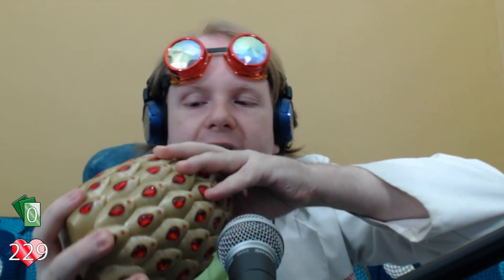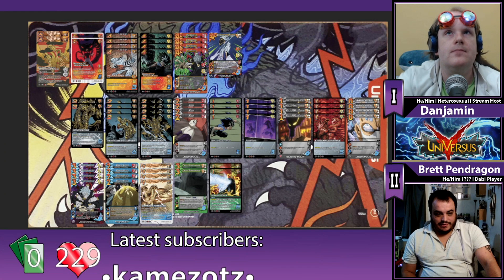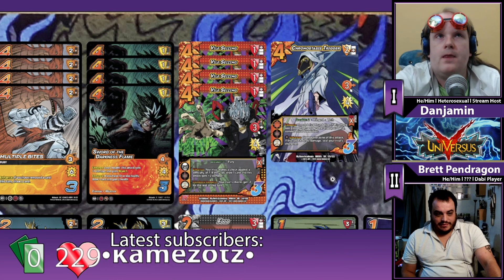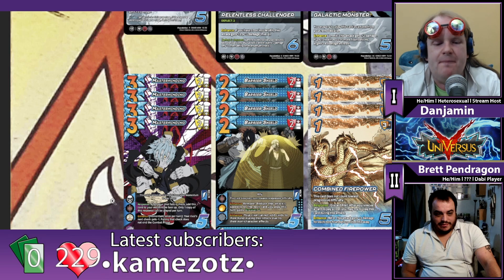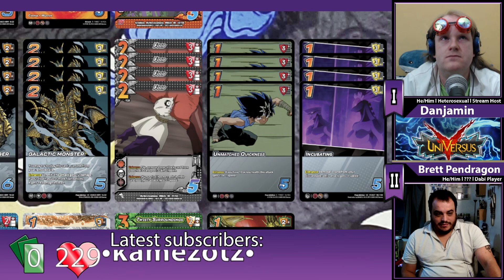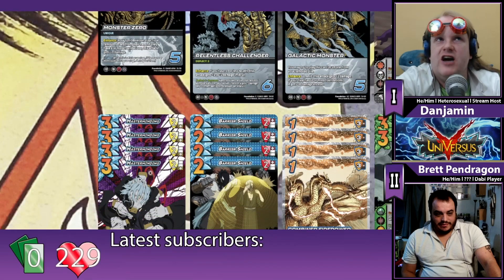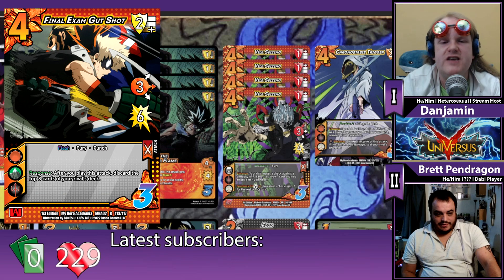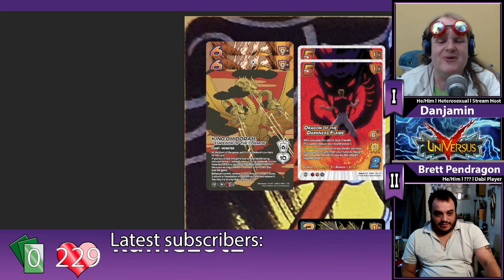•Ghidorah• Regionals Deck Analysis (UniVersus TCG)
Thumbnail art by @jedigimon on Twitter.

It's finally here, the regionals deck that I promised you all, with commentary provided by Brett of

As discussed within, I would strongly suggest checking out his videos on Koenma's Task and how Godzilla is secretly just Dabi 4 as well as his channel in general. It's an excellent source of fun and ideas, even if it reached me too late to inspire this deck.

No, this was entirely my own take, based on the fun I had working through the various Godzilla challenger decks and how well Ghidorah seemed to perform, even straight out the box. And I was shocked by how much better it seemed to perform on the day. Very nearly topping the event and qualifying for worlds

Ghidorah is an absolute powerhouse and I'm surprised no-one else is giving him the same love I do. Because he's not just strong but a really enjoyable control deck too.

That's all for today but you can keep up to date with what I'm doing inbetween videos either live on Twitch where we cover both MHA and much, much more.

Danjamin "Alias" Kayur